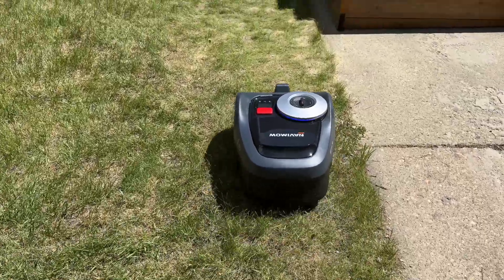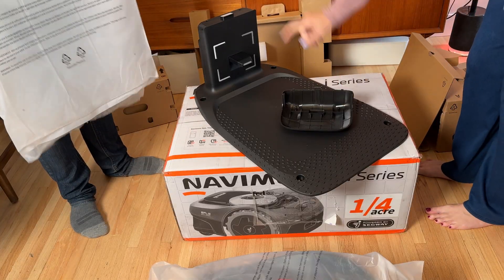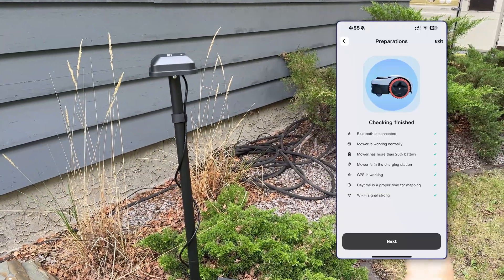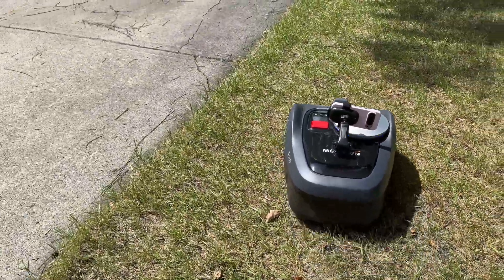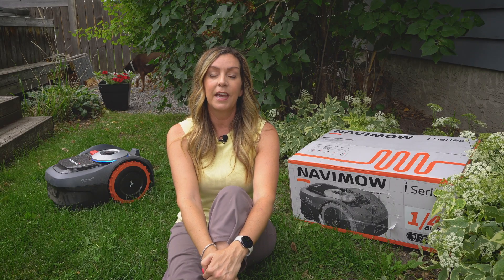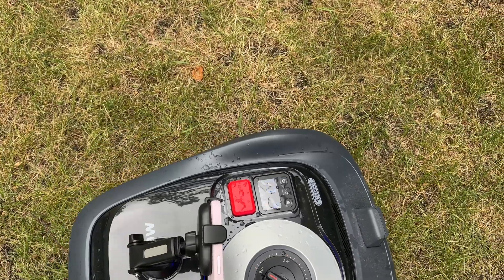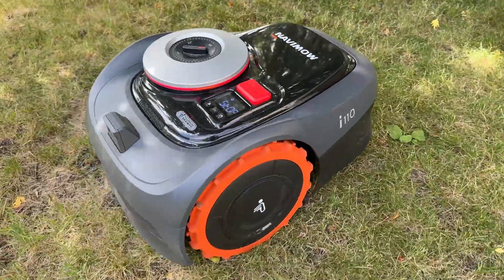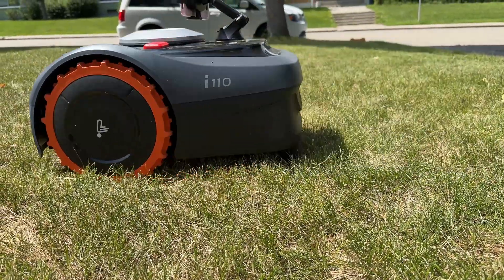Segway Navimow i110: Full at-home review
Sale pricing: i Series i105 $799 and i110 $1099 from July 21st to July 27th

Why aren’t these (robot mower) as common as these (robot vacuum).
Probably because robot lawnmowers have a reputation for being extremely expensive and tedious to install and manage, mainly because

a lot of mowers up till now have required you to dig boundary wire for them.
But the newest generation of robot lawnmower is a far cry from what they were even just a couple of years ago.
In this review I'm going to get hands on with one of Segway’s newest lawn robots, the iSeries. This robot, the Navimow i110 uses no boundary wires… And it's supposed to be smart enough not just to do without them, but to even create its own map and see the edges of your lawn all by itself thanks to AI integration. Quite the promise!

My YouTube channel is supported by the viewers. There's no obligation or cost to you for using these links.

I'll take a look at what you get, what Navimow i110 is like to set up and what's required in terms of installation, as well as how it works and how effective it is at cutting my lawn. I'll wrap things up with both the pros and the cons of this yard robot so you can see if it might be right for you.
I would like to say thank you to Segway for sending me an i-series robot to try out here at my home. While the company did supply the robot it did not ask for and wasn't given permission to have any input into this review so these thoughts are on my own.

About Segway Navimow iSeries
To help understand whether this might be the right product for you, let's dig a bit deeper into how this robot lawnmower works.
Navimow i110 uses satellites via what’s called a GNSS antenna, or Global Navigation Satellite System, plus an onboard 140-degree fisheye camera, as well as sensors to accurately locate your robot on your property, to avoid obstacles and to mow accurately.

The satellite technology allows you to precisely delineate boundaries and zones in your yard so the robot can navigate without the need for boundary wires. This makes it far easier to install and much more precise when cutting the lawn.
Every Segway Navimow iSeries comes with everything you'll need to install and set it up—
There are essentially three sets of components; first off your robot, then the 2-piece base station. The third component is your satellite antenna; you’ll see these called RTK antennas, GNSS, or here, the EFLS, Exact Fusion Locating Stytem
There's also power cables (and extensions for those cables) as well as the components to stake your cables and dock into the ground.
Finally, you get a set of twelve (12) spare cutting blades.
Lastly, it's not in the box but you'll want to download the free Navimow app.

Because the Segway Navimow iSeries relies on sattellite positioning, you need to place both the antenna and charging station in optimal locations.
Setting up the GNSS Antenna is both straightforward yet still requires some care and attention.

You need to find a spot where nothing interferes with the sattellite reception; this means it can't be too close to homes or buildings, it shouldn't be underneath a roof, and needs to be clear of trees or other large obstacles as well.